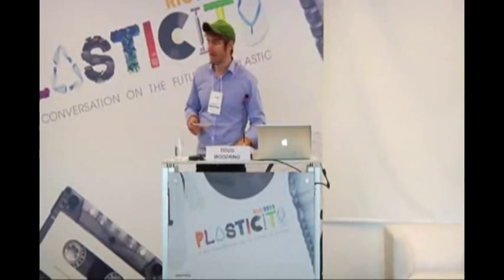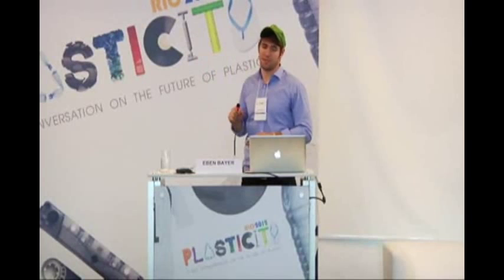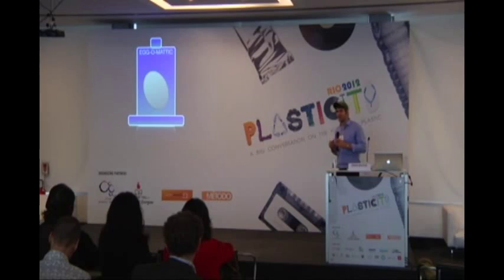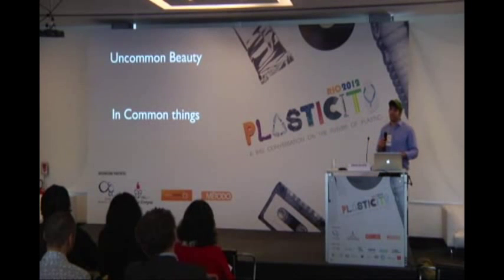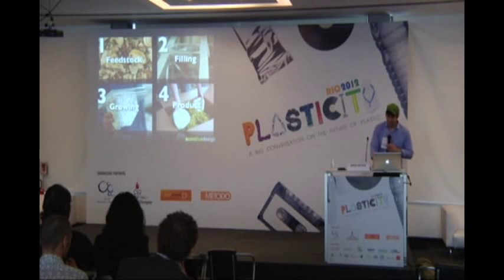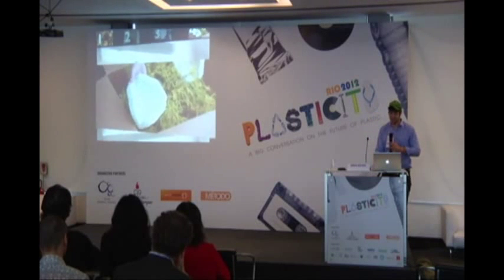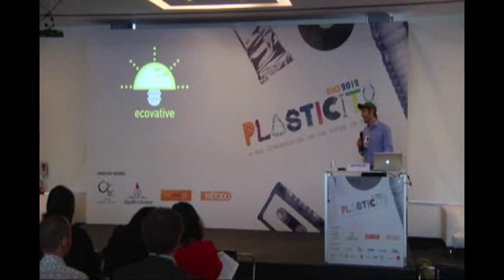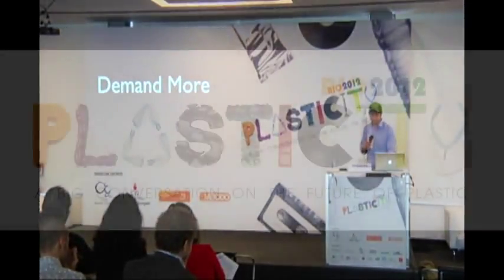Eben Bayer - CEO Ecovative Design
Eben Bayer, CEO at Ecovative Design, Part 1 of 2
A look at how creativity, science and passion propel alternatives to plastics. In a radical departure from traditional bioplastics, Ecovative Design grows them from agricultural byproducts and mycelium, a fungal network of threadlike cells. It's like the "roots" of mushrooms. In 5 -- 7 days, in the dark, with no watering, and no petrochemical inputs, the mycelium digests the agricultural byproducts, binding them into a beautiful structural material. The mycelium acts like a natural, self assembling glue.